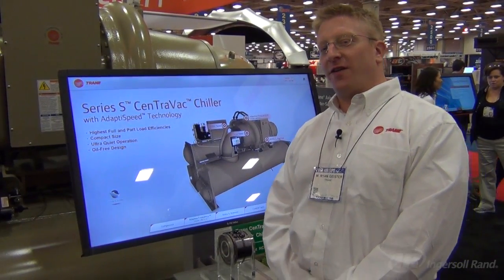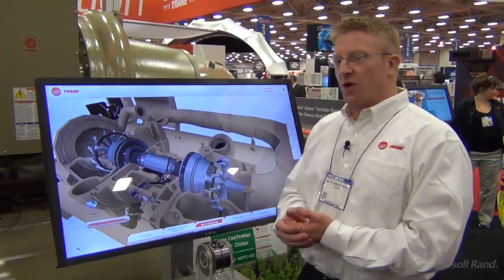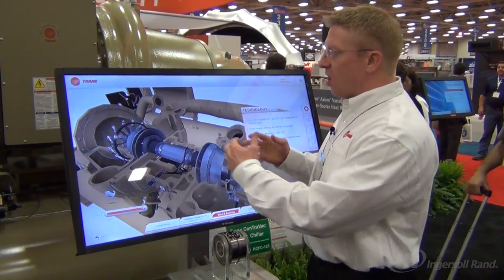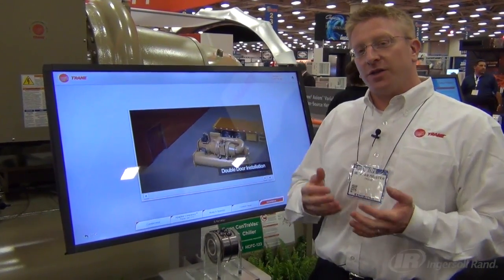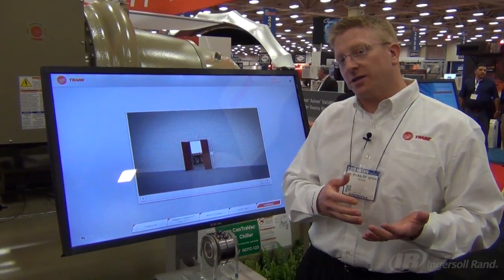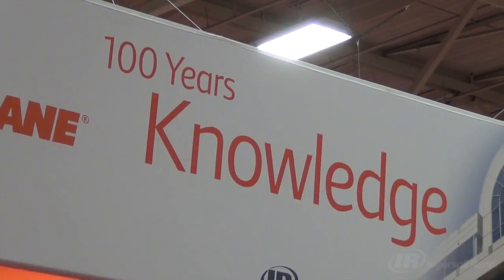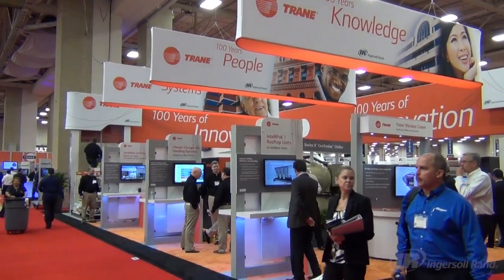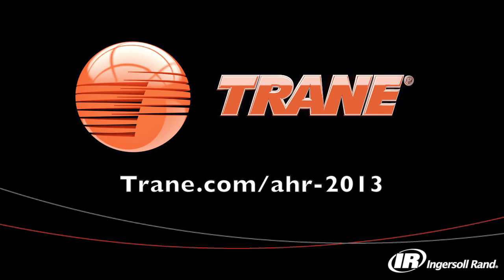New Trane Series S CenTraVac Chiller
New Trane Series S CenTraVac Chiller overview at the 2013 AHR Expo.